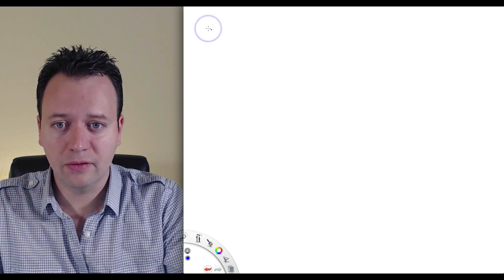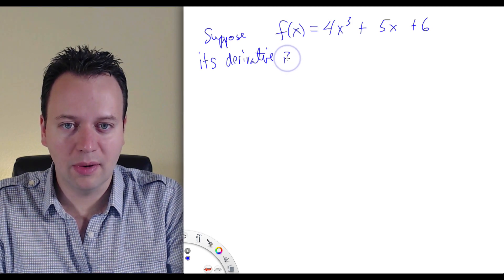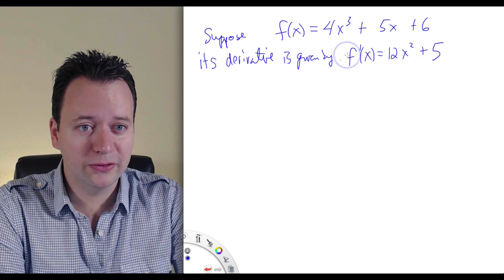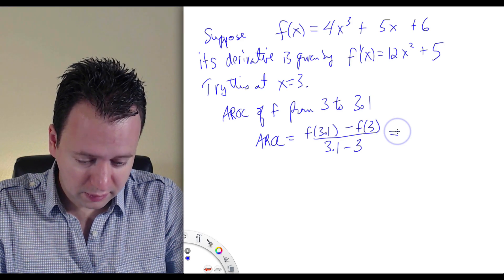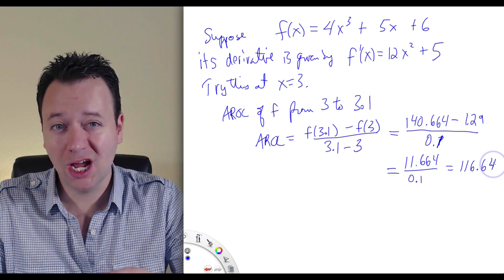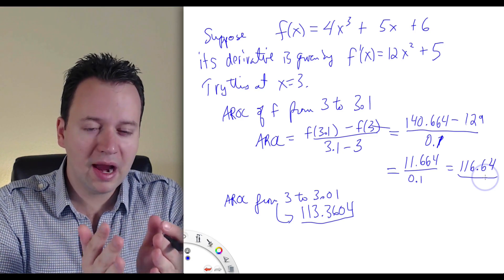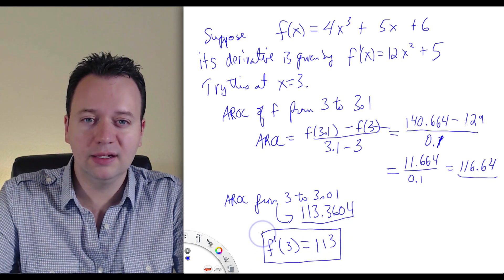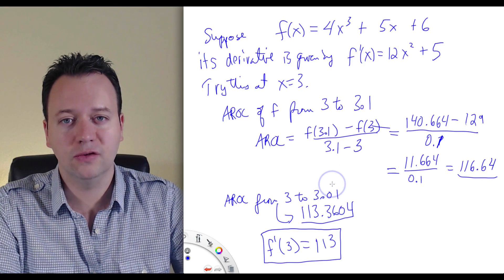2.2.1 The Derivative